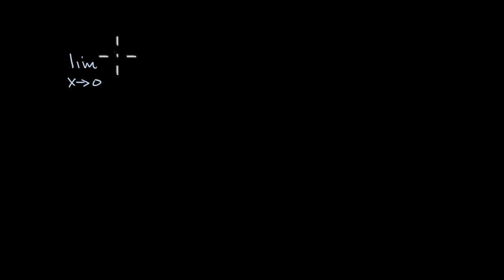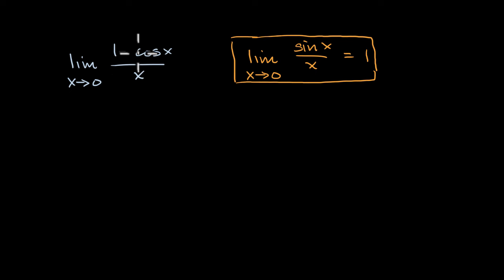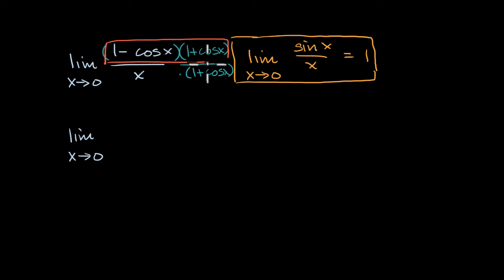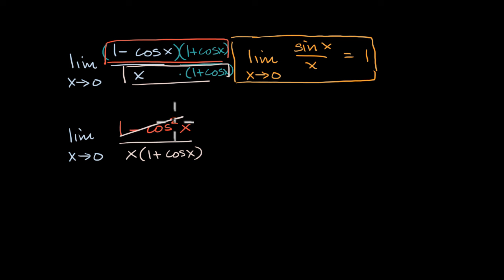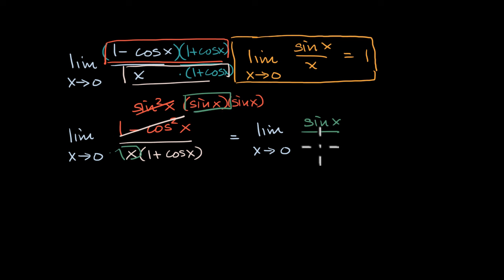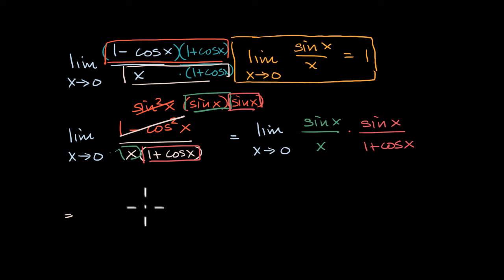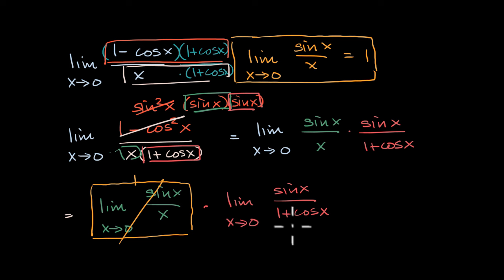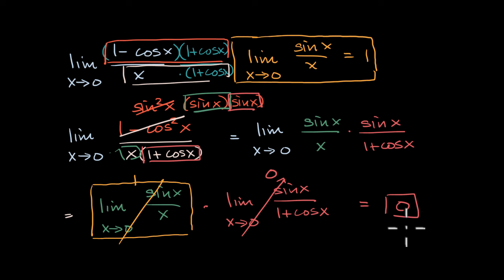Limit of (1-cos(x))/x as x approaches 0 | Derivative rules | AP Calculus AB | Khan Academy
Courses on Khan Academy are always 100% free. Start practicing—and saving your progress—now

Showing that the limit of (1-cos(x))/x as x approaches 0 is equal to 0. This will be useful for proving the derivative of sin(x).